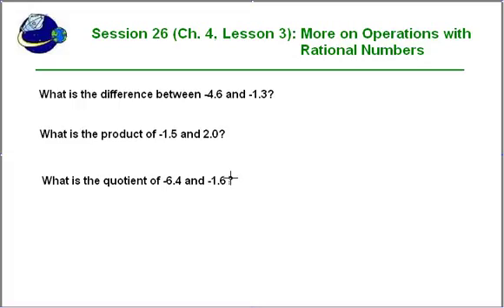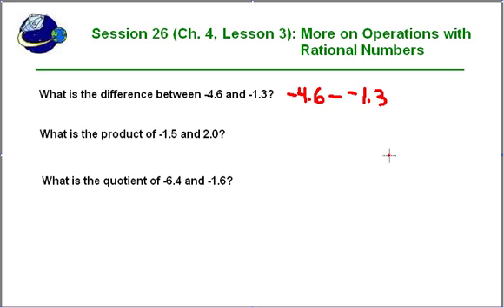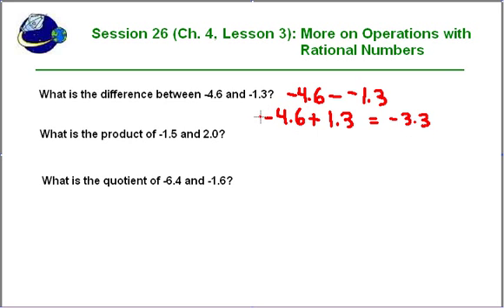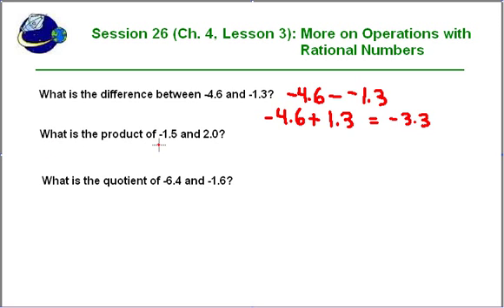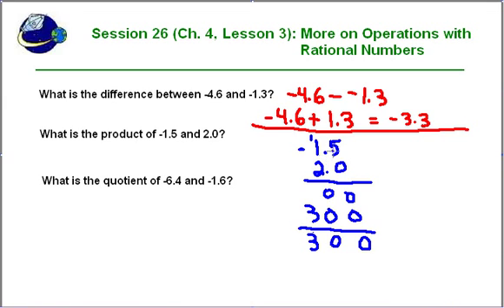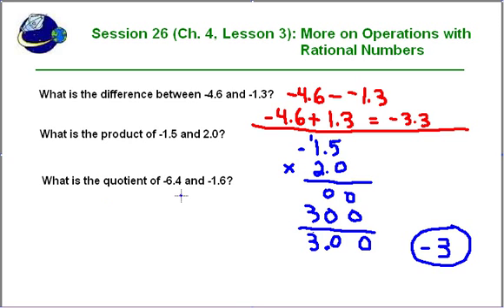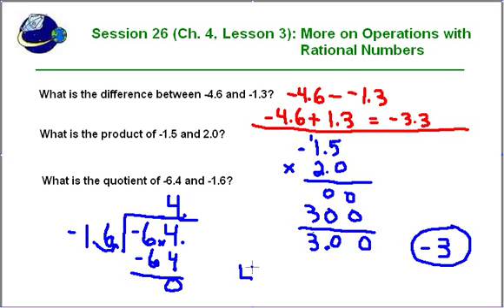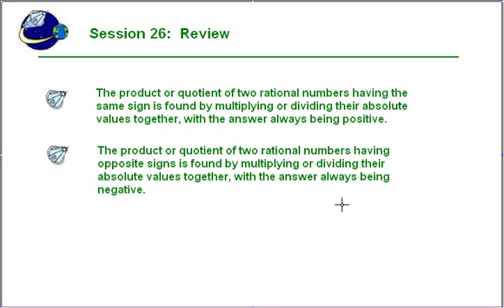026 Alg1 Ch 4 3 More on Operations with Rational Numbers